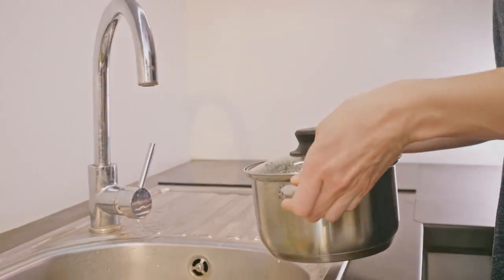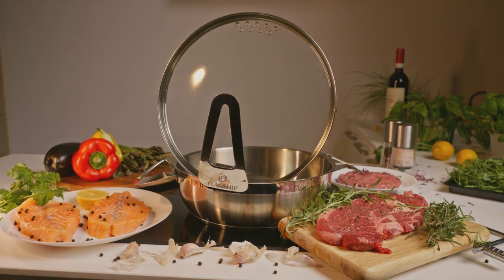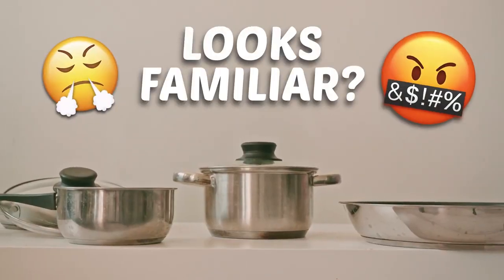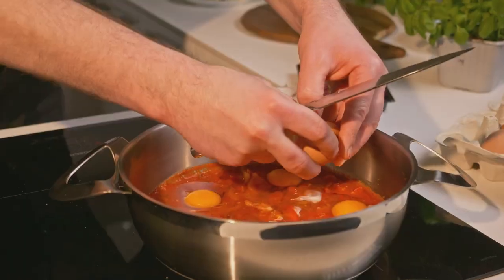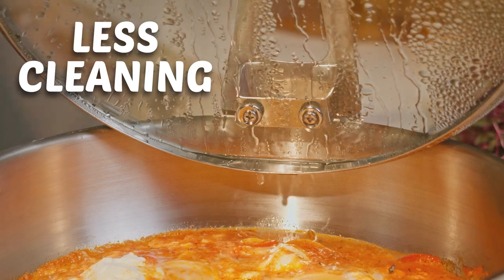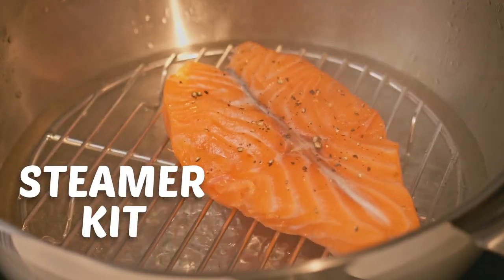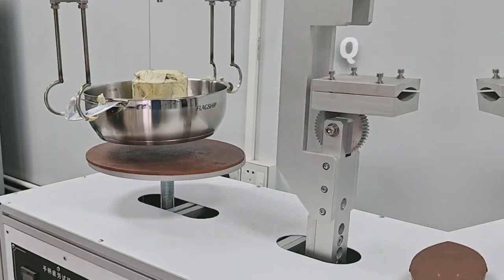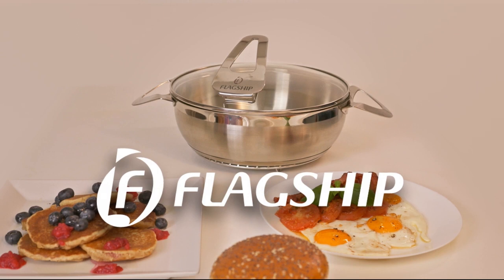Flagship All-In-One Pan with the unique Yoga Lid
The Flagship Universal Pan is the result of 14 months of hard work and dedication. This pan is not just any ordinary kitchen utensil, it's a tool that has been crafted with love and precision to make your cooking experience a true pleasure.

Our team is a diverse group of folks united by a shared passion for cooking. Together we combine a wealth of experience and expertise to create the best possible products. Despite our varied backgrounds and countries of residence, we all desire to make every meal special. The team includes industrial engineer, professional chef, sourcing and logistics specialist, PR person, business developer, graphics and web designers.